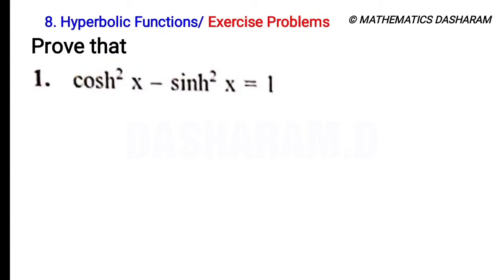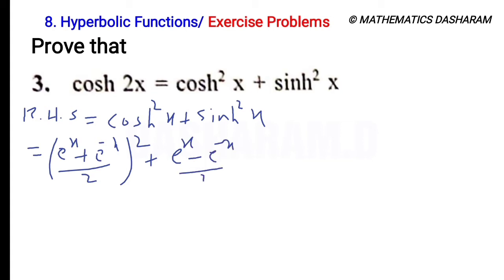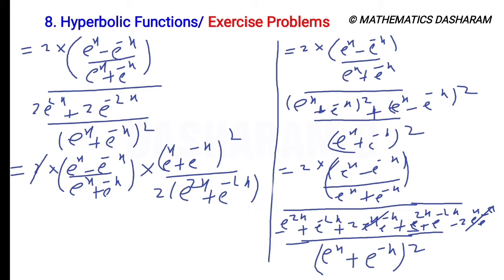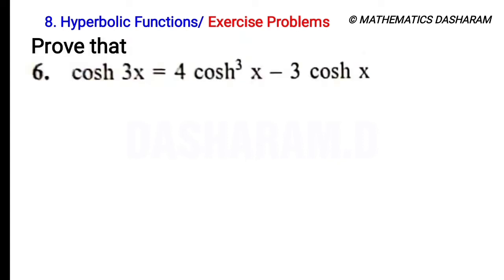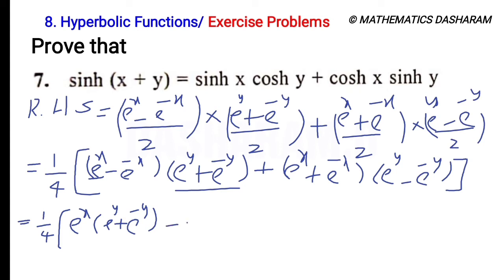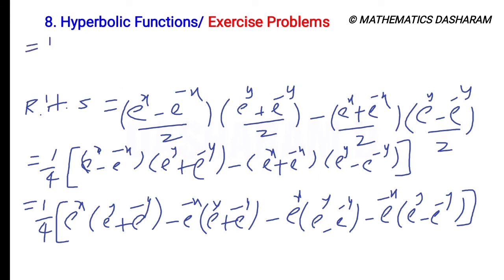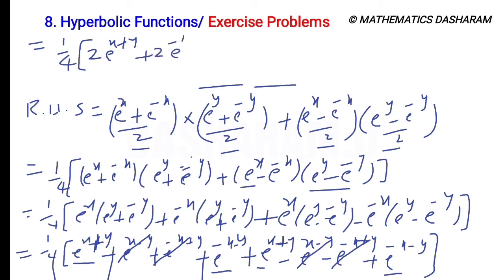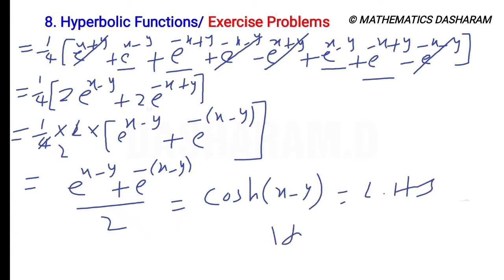Polytechnic First Sem|Hyperbolic Functions|Exercise Problems